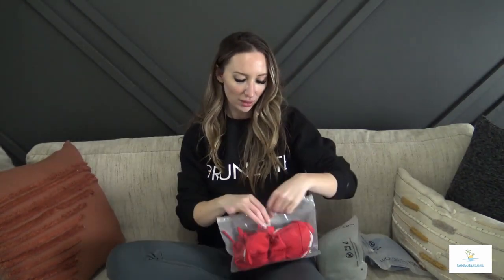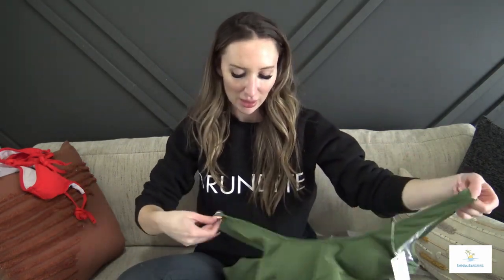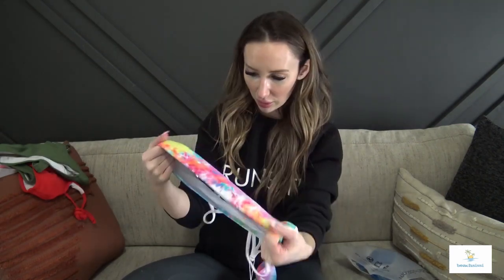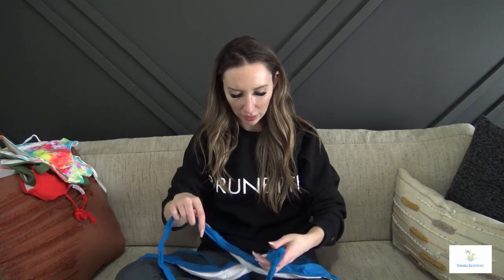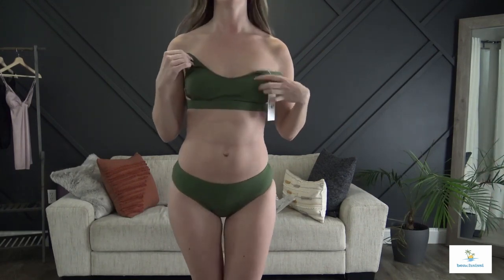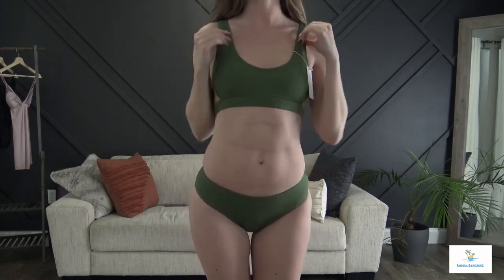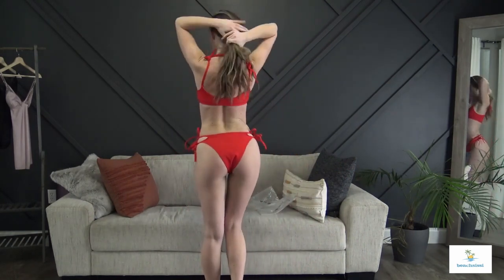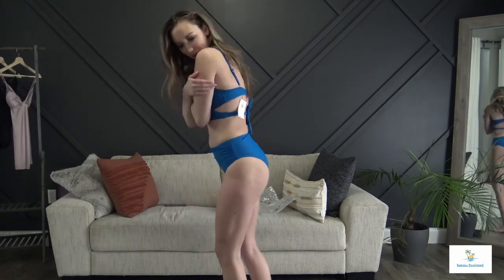Beachsissi 2021 Bikini Try On Haul